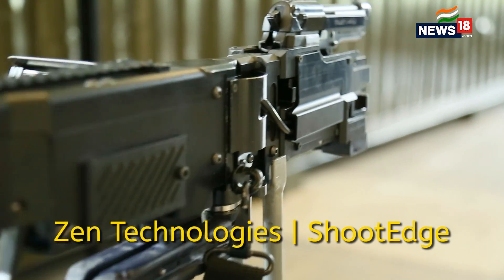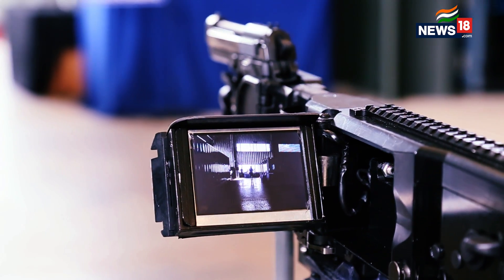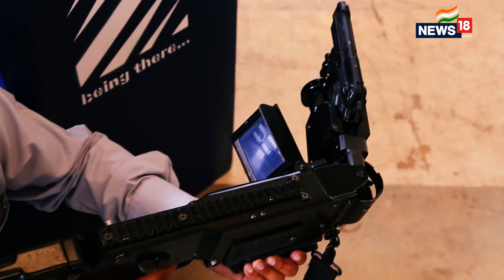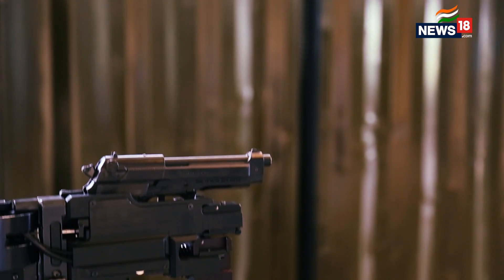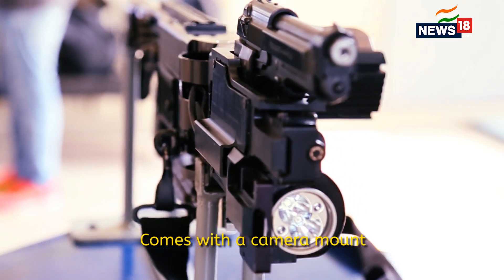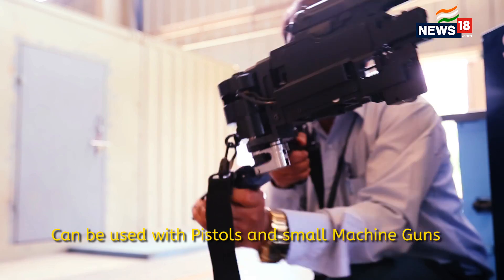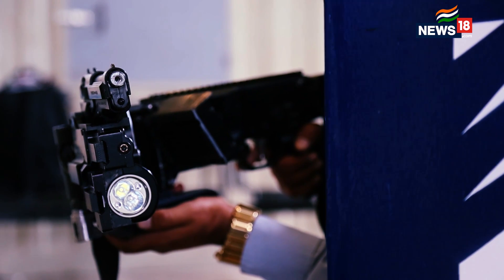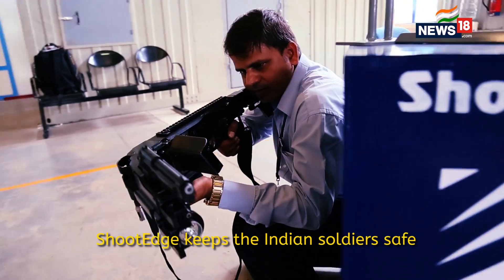Defence Tech | ShootEdge by Zen Technologies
Zen Technologies is an Indian technology company that makes simulator technologies for the Indian Armed Forces. We recently took a trip to their facility in Hyderabad where they work on their new technologies. In this video, we tell you about ShootEdge that's a weapon extension that allows armed forces to shoot at enemies from the cover of a corner. Keeping them safe.